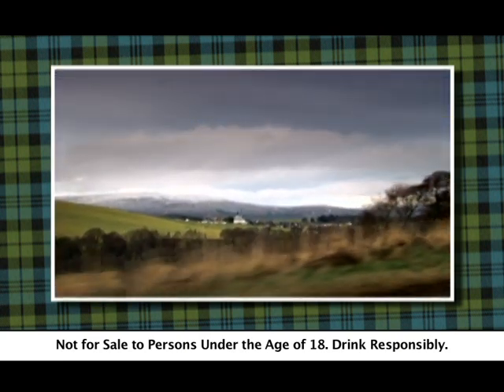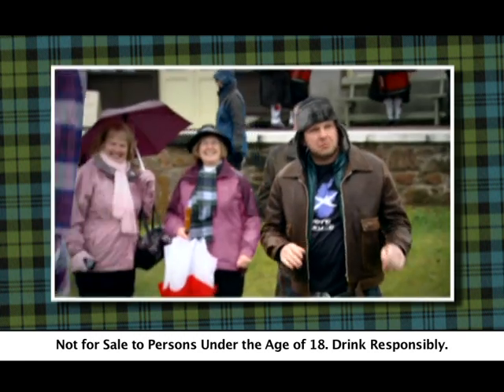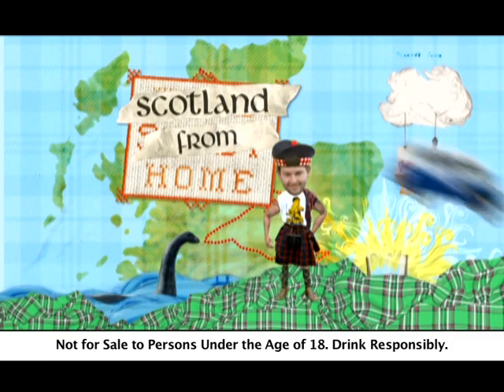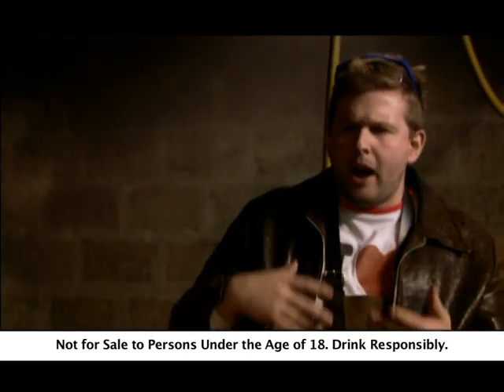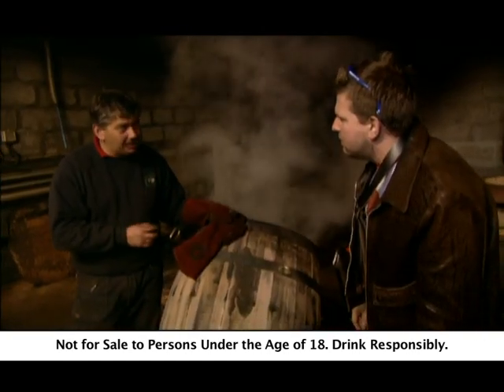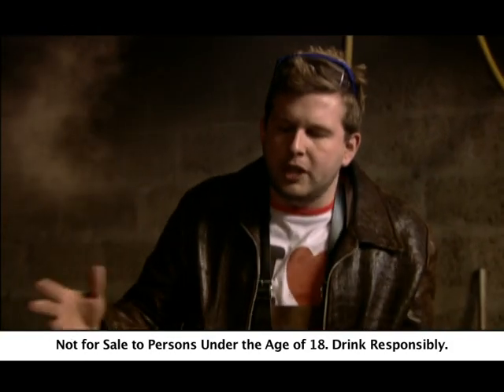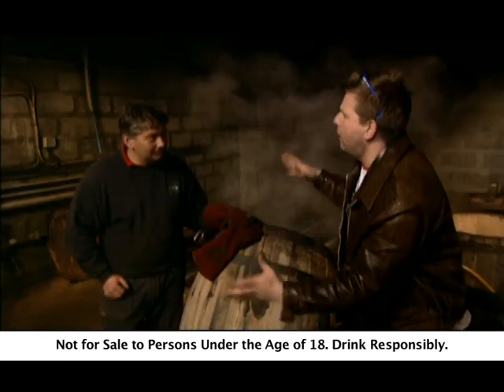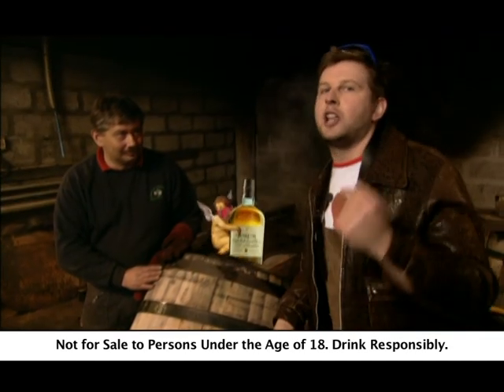MESSAGE IN A BARREL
What's with the Singleton and their single-mindedness for American Oak and sherry casks? They're expensive to import, time-consuming to repair and char, and frankly, we have enough oak trees in Scotland anyway. But let me show you how I achieve the same results with my own modern solution, in half the time and a fraction of the cost.